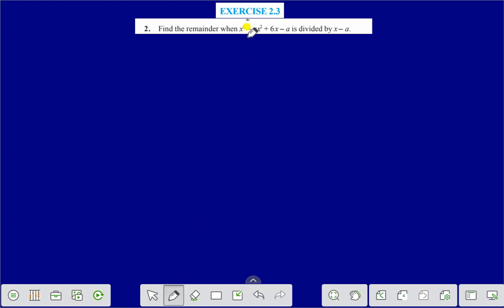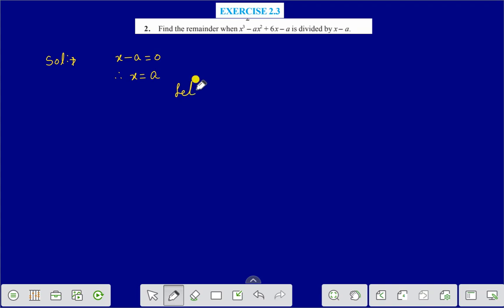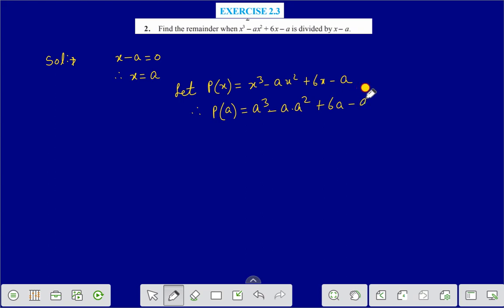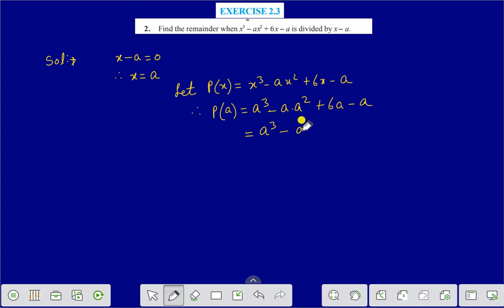EX- 2.3 ,Q.NO-2 CHAPTER-2,CLASS-9,POLYNOMIALS,,NCERT,CBSE CBSE EDUCARE